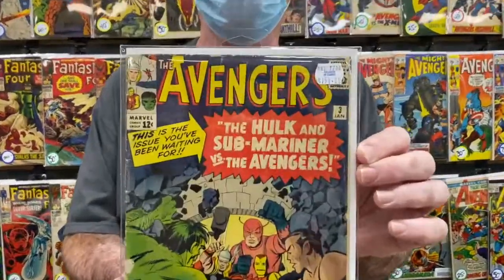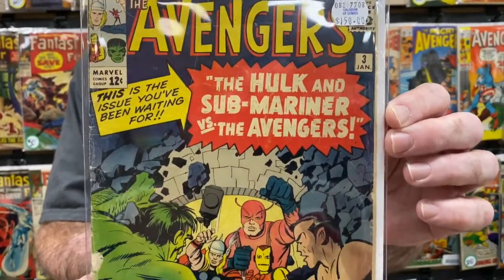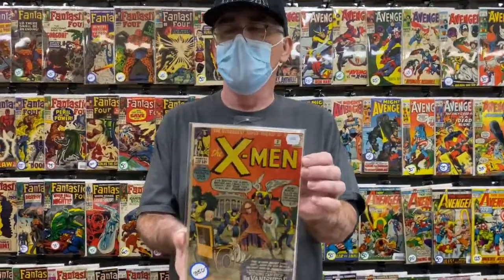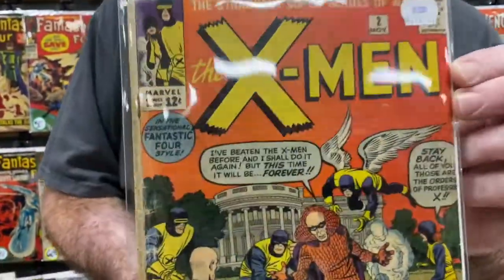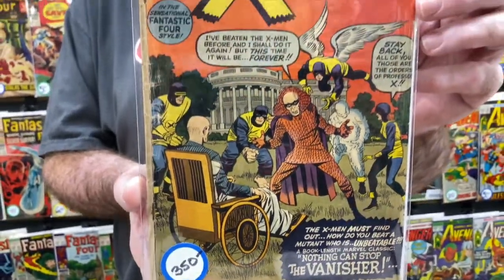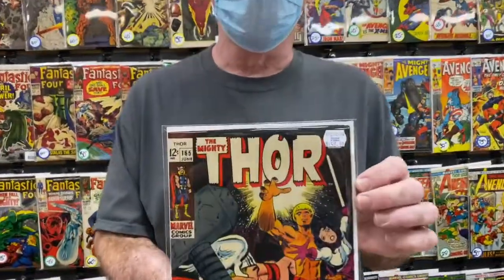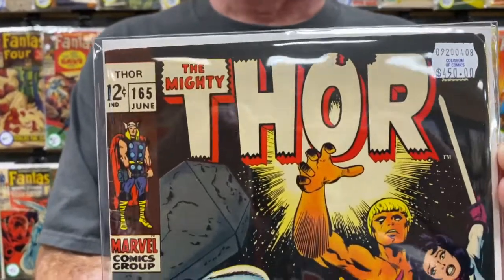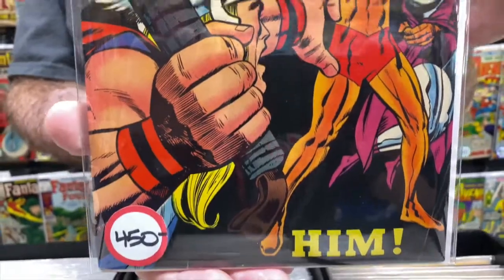Coliseum's Collection with JACK #15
See what Jack picks are this week!